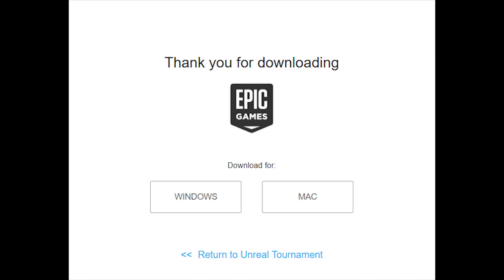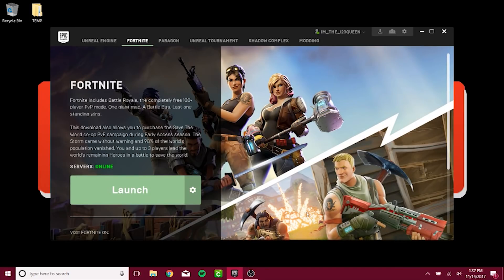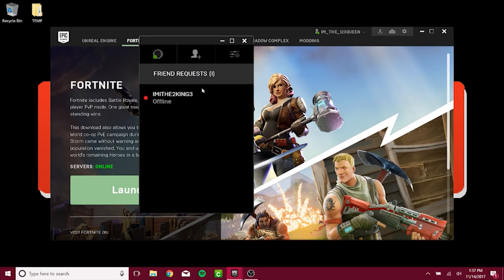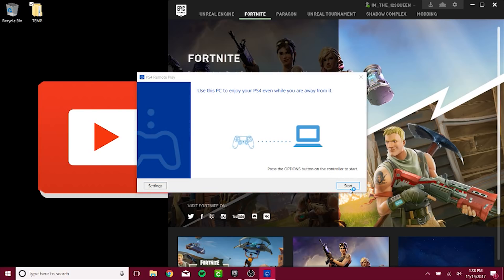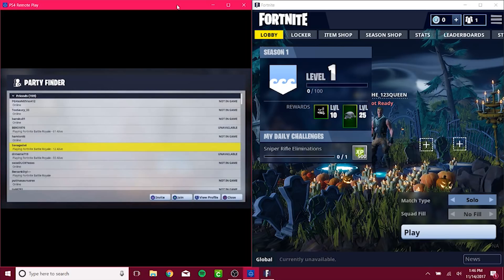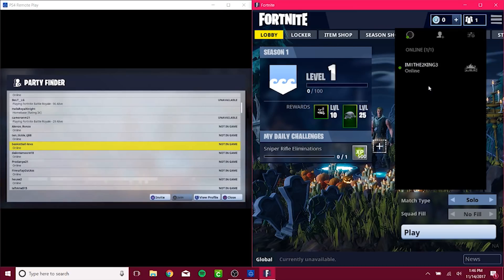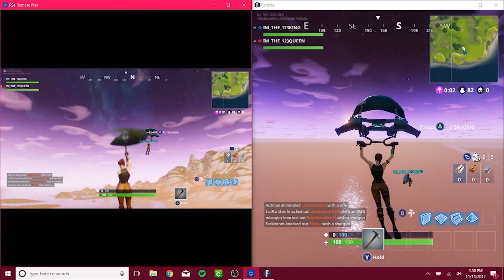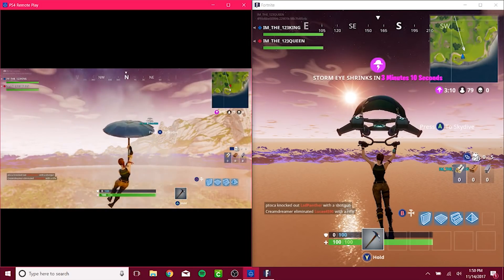How to Cross Platform Play Fortnite - Updated Easiest Way (3 Easy Steps) - PS4 to PC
1.) Download the epic games launcher.
2.) Send and accept a friend request via the epic games launcher.
3.) PC user join PS4 user via the PC friends list.

Fortnite Battle Royale. A free to play, 100 player, giant map, last one
standing game available on PC, PS4, Xbox and Mac.

FAQ'S
Q: Where do you live? – A: Texas, US
Q: Do you play on console? – A: PSN: IM_THE_123KING

A King knows how to build an empire with the same stones thrown at him.